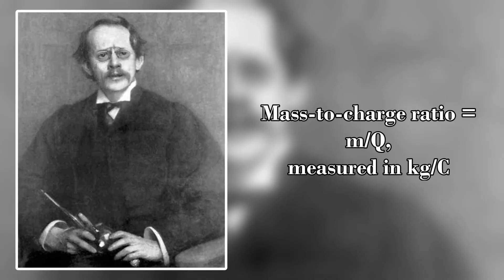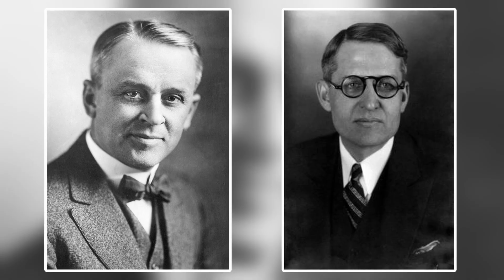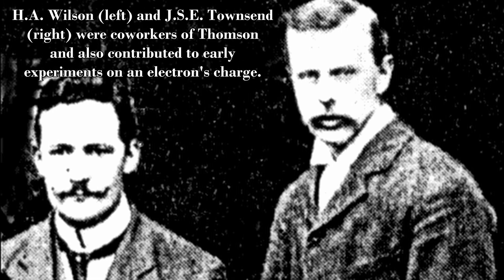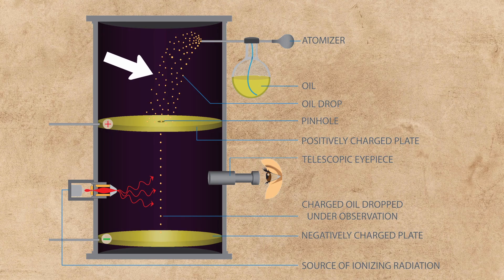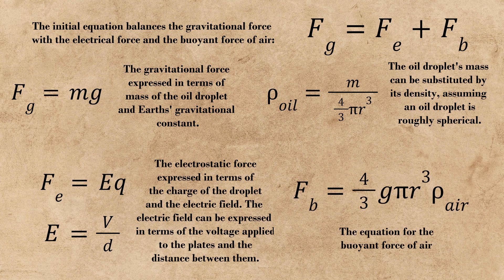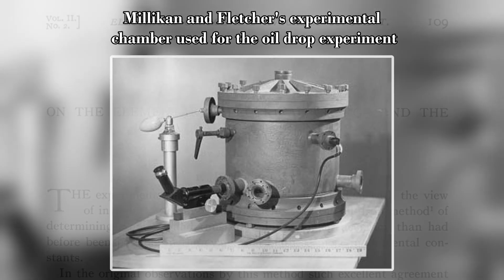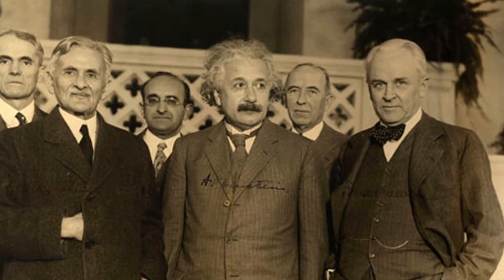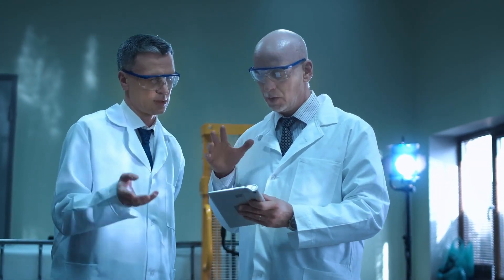How the Oil Drop Experiment Discovered the Charge of the Electron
Robert Millikan and Harvey Fletcher were two physicists now known for discovering the mass and the charge of the electron. They did this through their famous "Oil Drop Experiment" in which they hovered electrically charged droplets of oil in a chamber with an electric field applied. This video covers the history of Millikan and Fletcher, and discusses some controversies that followed the experiment. Millikan won the Nobel Prize in Physics in 1923 for this experiment.